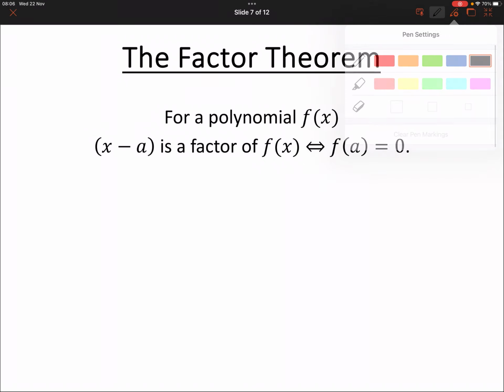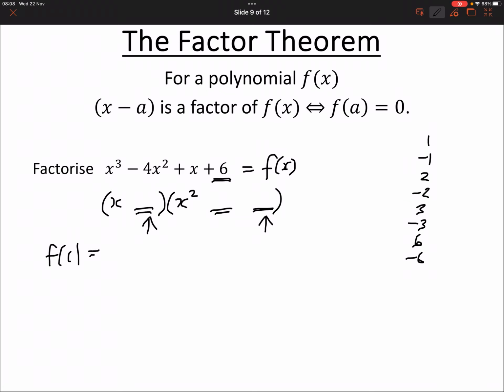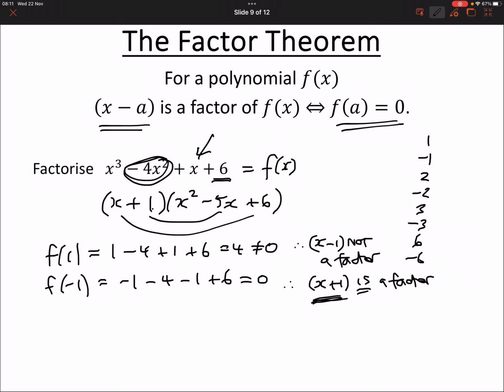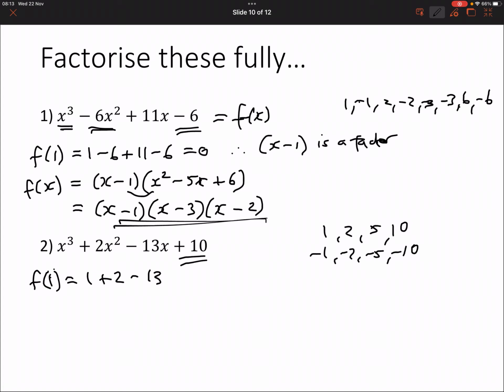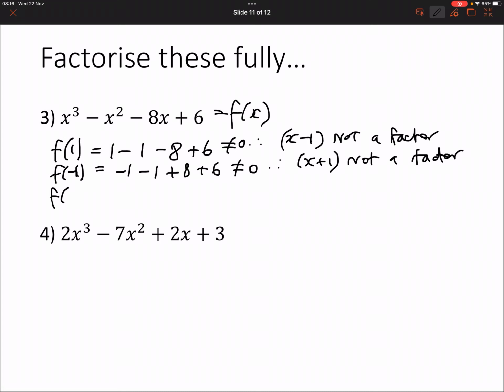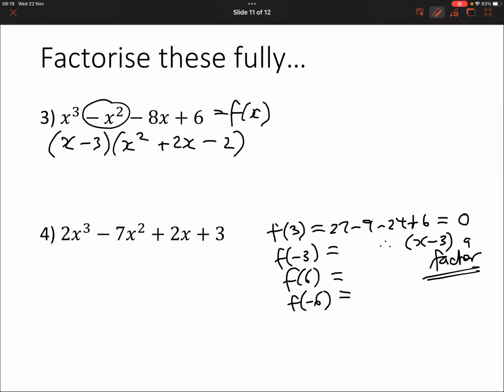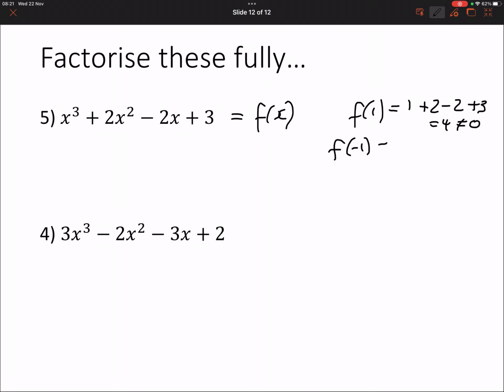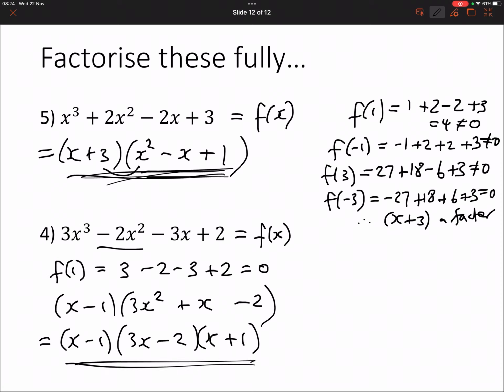factor theorem part 4